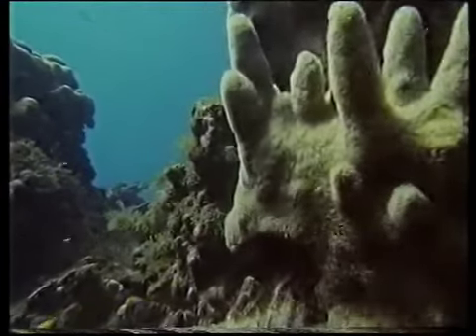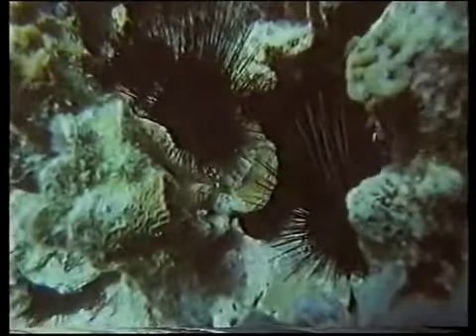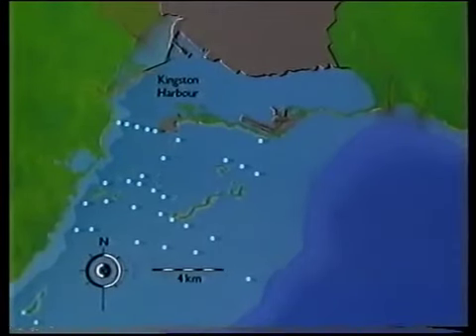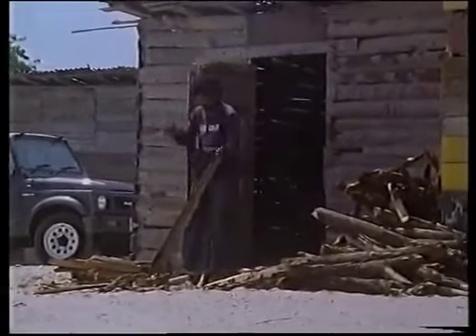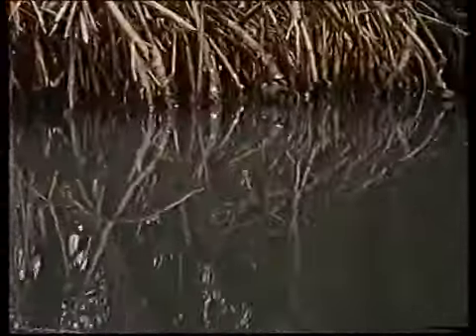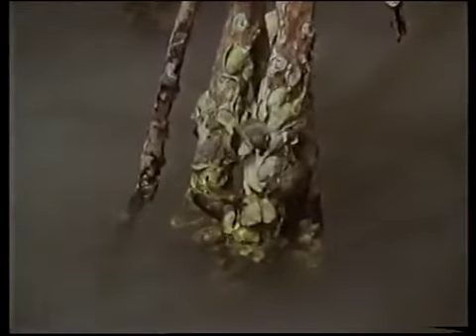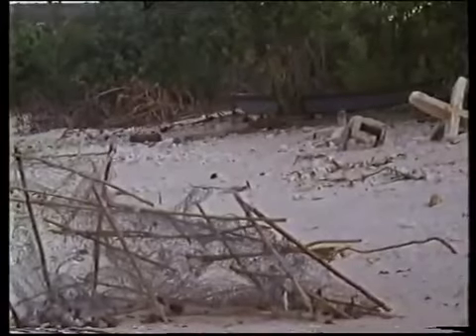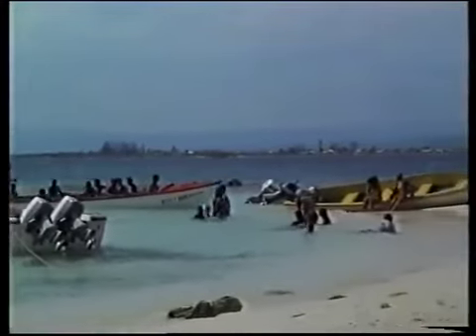OU course S330 (Oceanography) Ep 3 of 9 Jamaica and the Sea (1989)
Open University (OU) course S330 (Oceanography) Ep 3 of 9 Jamaica and the Sea (1989)